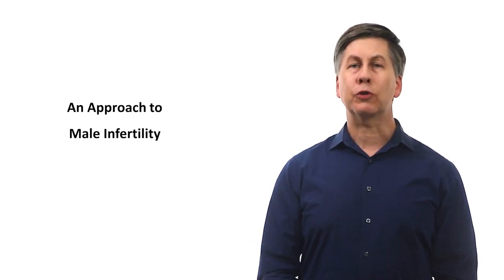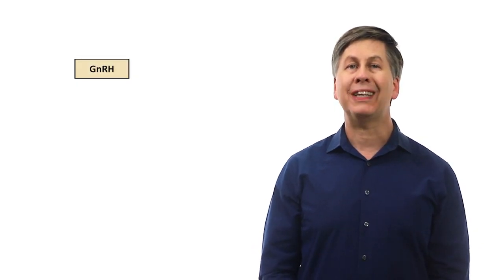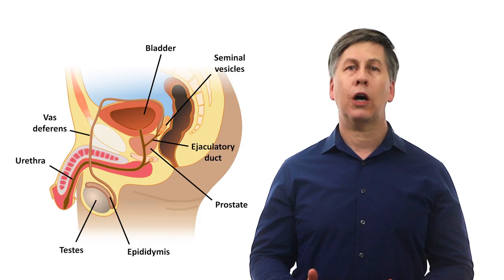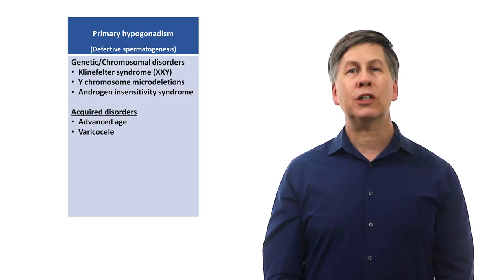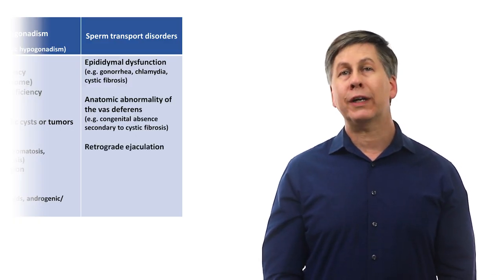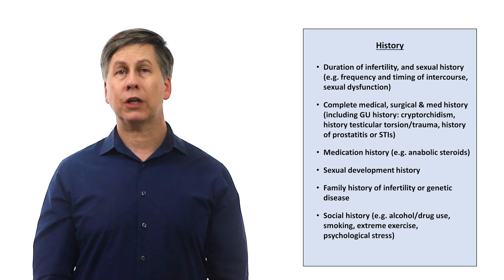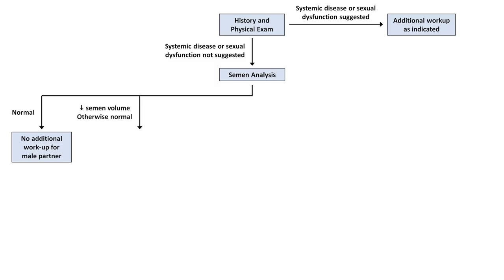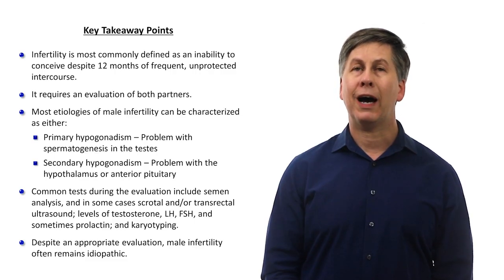An Approach to Male Infertility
A discussion of the causes and evaluation of male infertility.

0:00 Introduction
2:39 Overview of normal reproductive physiology and anatomy
6:36 Causes of male infertility
13:14 Evaluation of a patient with infertility
19:15 Summary